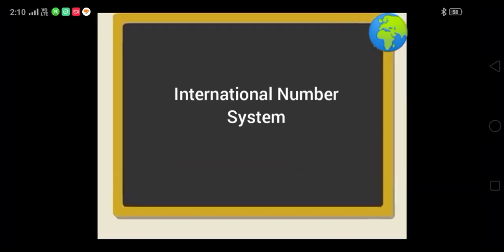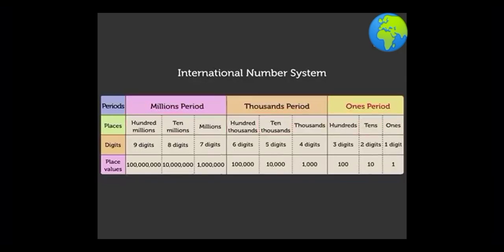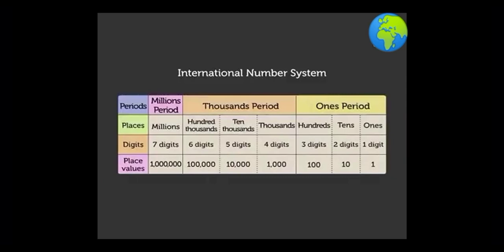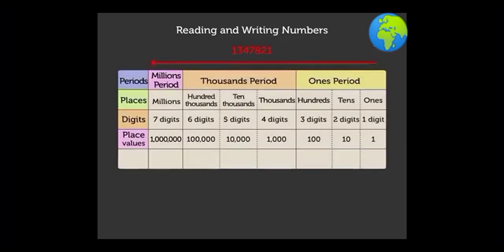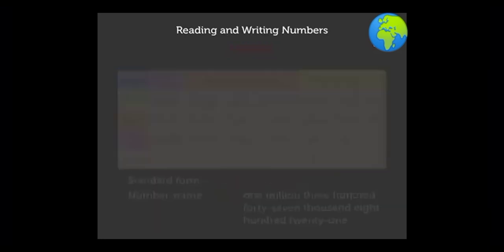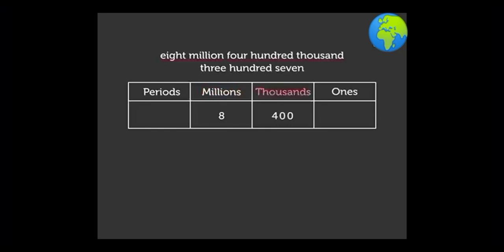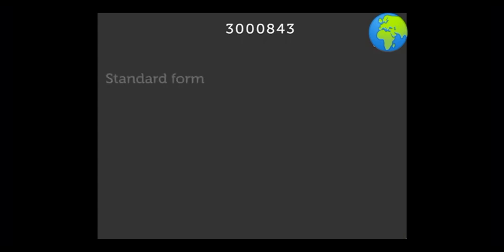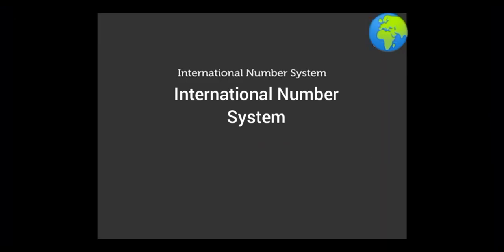Class 4 Mathematics Chapter 2 -International System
CBSE, NCERT Class 4 Mathematics Chapter 2-  International System